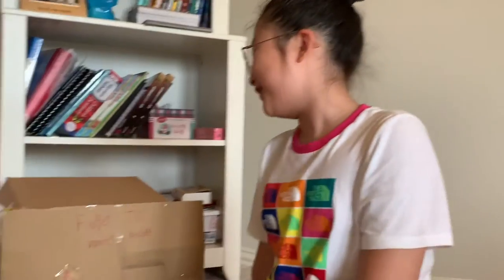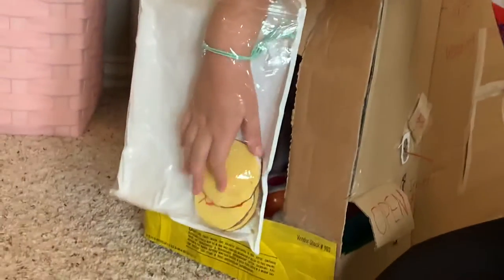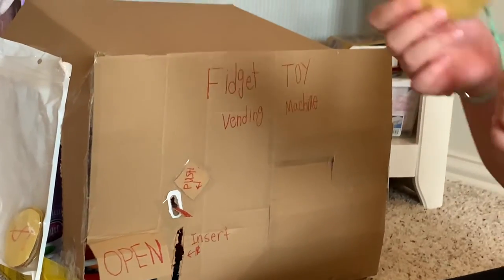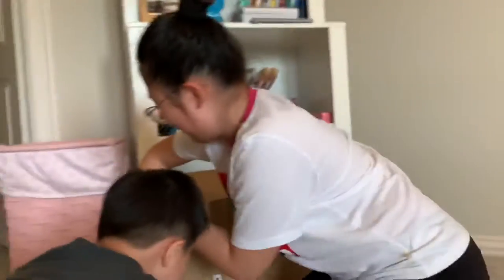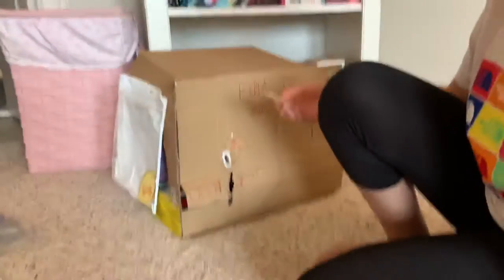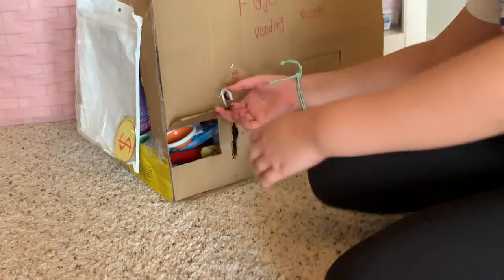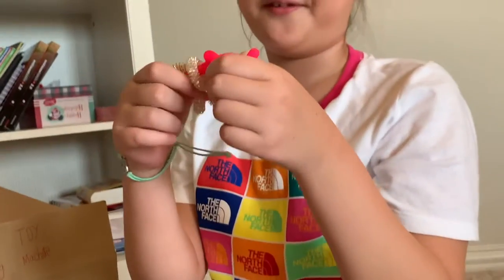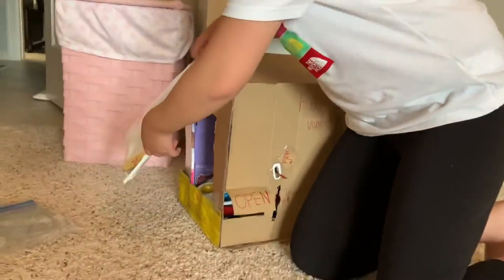Me and my friend made a fidget toy vending machine!